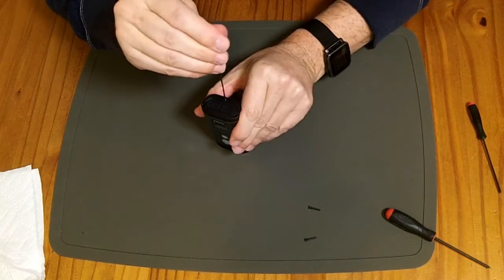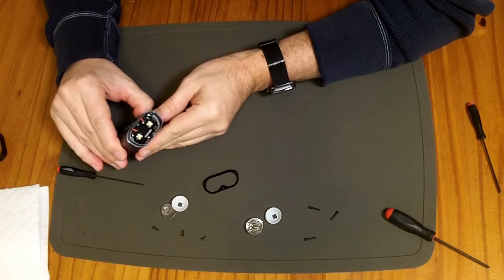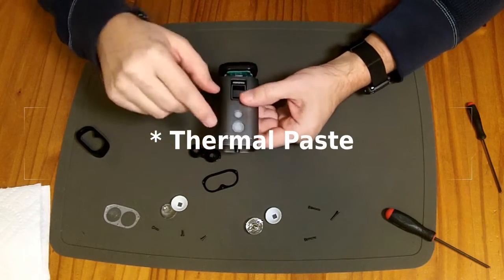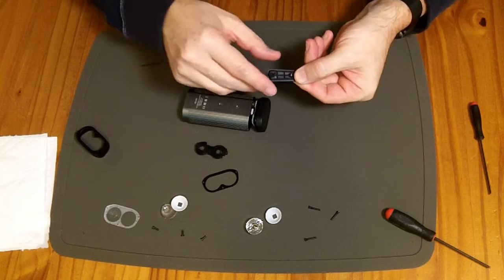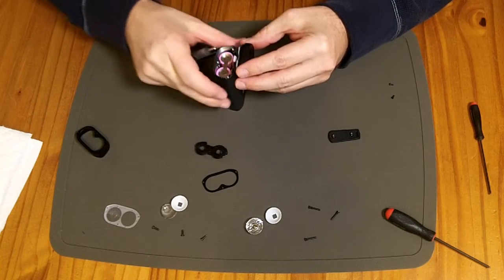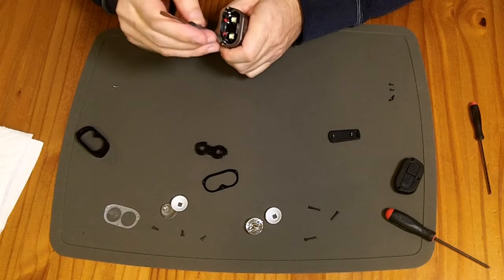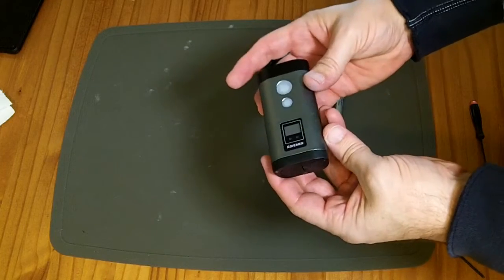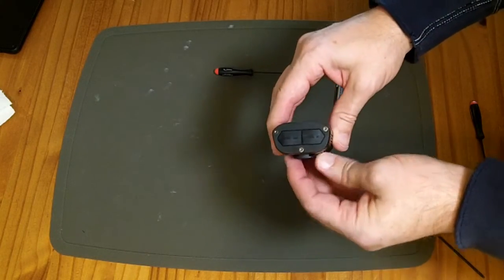Teardown: Ravemen PR1400 Rechargeable bike light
As part of reviewing this bike light, I dunked it under water for 10 minutes and then took it apart to see how well the IPx8 waterproofing worked out.

They did a great job with sealing it up.  It would require some soldering, but it would be possible to replace the 1S2P 18650 battery pack without TOO much trouble.